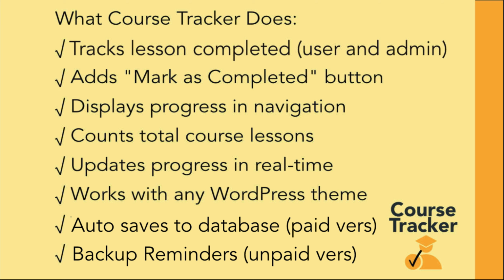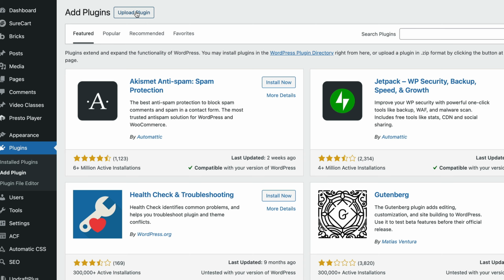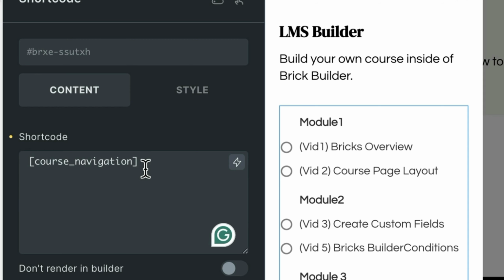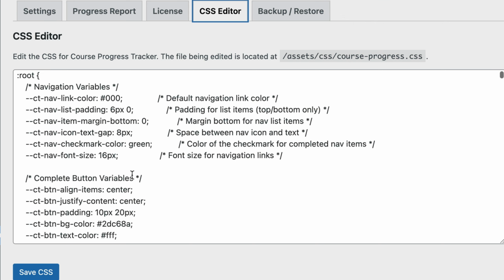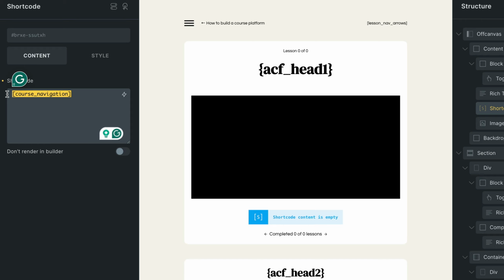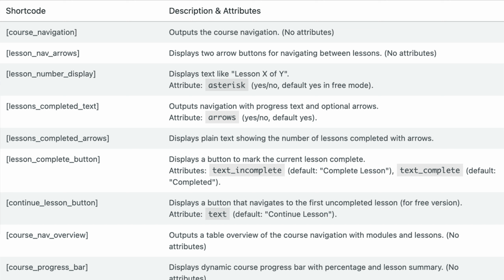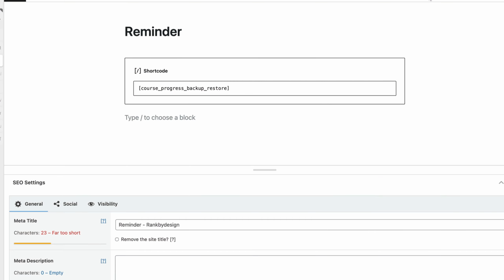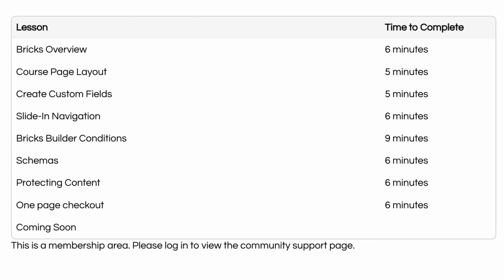Tired of Overpriced LMS? Try This Free WordPress Plugin for Online Courses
Looking for an easy way to manage and track course progress in WordPress? The LMS Plugin for WordPress makes it simple. Here's why you’ll want to try Course Tracker:

Effortless Tracking – Automatically monitor student progress with dynamic lesson tracking and simple setup.

Full Design Flexibility – Customize your navigation, progress bars, and buttons to match your site’s style.

No Expensive Subscriptions – Build a complete, professional LMS platform right inside WordPress without ongoing fees.

Learn more and take full control of your online courses